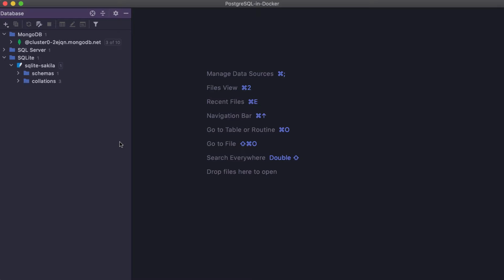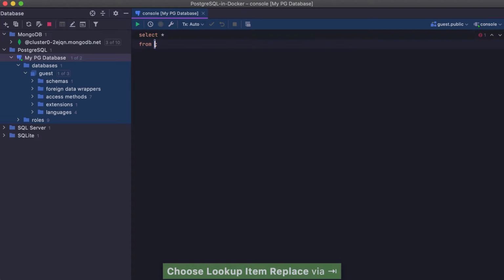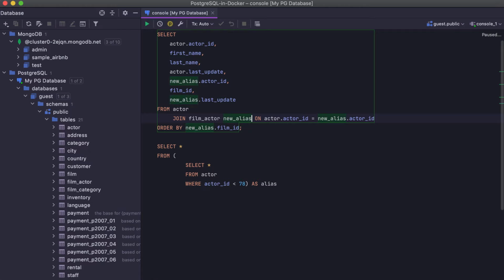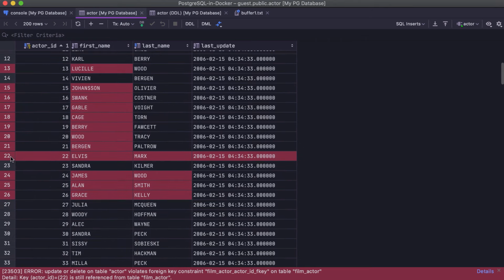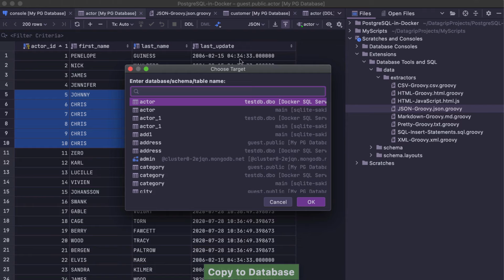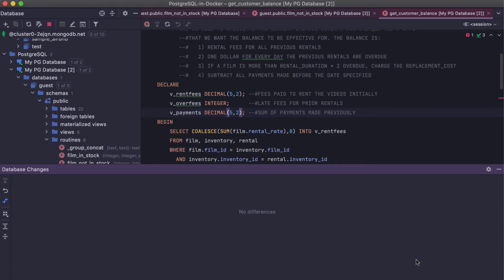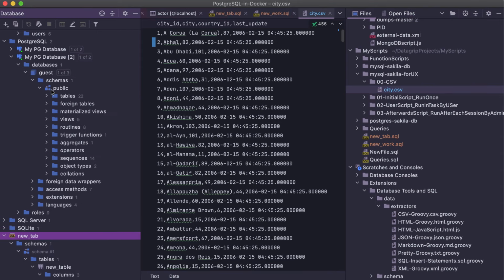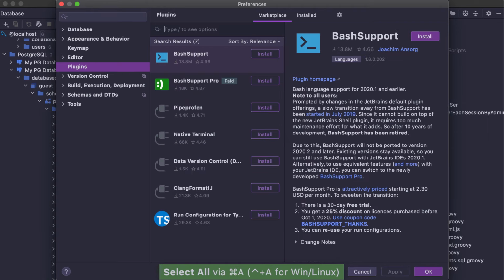DataGrip Overview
This is the overview video of DataGrip, the SQL IDE from JetBrains. We'll tell you about what DataGrip can do and how it can save you time, and we hope it will be useful for you.

00:00 - Intro
00:13 - Add the new data source
01:21 - Connection options
02:01 - Database explorer basics
02:21 - Speed search
02:48 - Group data sources
02:58 - Hide unneeded objects
03:21 - ER diagrams
03:37 - Copy/paste data sources
04:10 - Color the data sources
04:30 - Query console basics
04:41 - Live templates
06:06 - Expand wildcard
06:37 - Code completion by foreign keys
06:56 - Inspection about ambiguous columns
07:11 - Qualifying columns
07:45 - Abbreviations in code completion
08:07 - Code formatting
08:34 - Inspections overview
09:34 - Running queries
10:54 - Explain plan
11:19 - Refactorings
13:15 - Name the result tabs
13:30 - Spellchecker
13:46 - Name the result tabs
13:54 - Compare data
14:15 - Services tool window
14:33 - Time of the query
14:47 - In-editor result mode
15:10 - Go to DDL
15:33 - Go to data
15:38 - Go to the database tree
15:44 - Quick documentation
15:59 - Data editor overview
16:06 - Sorting
16:12 - Edit data
16:31 - Copy/paste data
17:03 - Add and delete rows
17:08 - Preview changes
17:17 - Revert changes
17:32 - Navigate by foreign keys
18:52 - Filter data
19:10 - Text search of data
19:33 - Paging
19:48 - Full-text search
20:21 - Column list
20:35 - Hide/show columns
20:44 - Toolbar overview
21:29 - Data extractors
22:54 - Export to another database
24:02 - Quick table backup
24:17 - Modify table
24:42 - Create objects
25:01 - SQL generator
25:39 - Generate DDL files for the schema
26:08 - Dump data for PostgreSQL and MySQL
26:40 - Duplicating data source
27:03 - Updating the source code of the routine
28:10 - Database changes tool window
28:41 - Text editor capabilities
29:16 - Multiple cursors
29:50 - Completion in the text search
30:01 - Files tool window
30:13 - Attach directory
30:35 - Work with external *.sql files
31:12 - Version control system integration
31:53 - Run script files
32:59 - DDL data source
33:54 - Work with CSV files
34:15 - Import data
34:42 - Automatic saves
34:54 - Recent files
35:08 - Recent locations
35:30 - Local history of the file
35:52 - Local history of the folder
36:09 - Query history
36:28 - SQL log
36:42 - Clipboard history
36:54 - Search everywhere
37:35 - Go to database object
38:07 - Go to file
38:19 - Go to symbol
38:32 - Find action
38:49 - Find in files and source codes of the objects
39:38 - Plugins
40:12 - Thanks for watching!